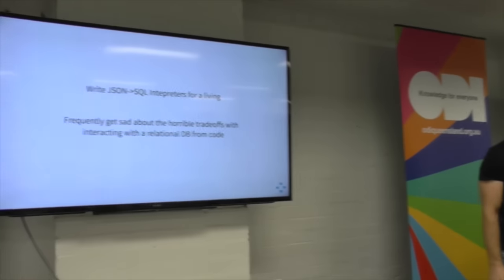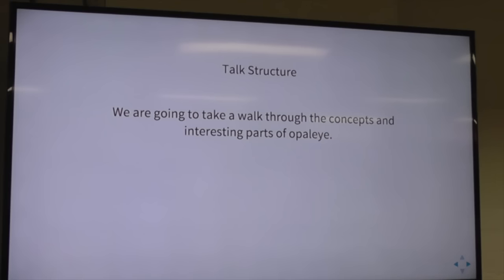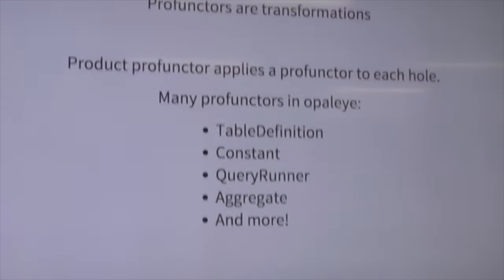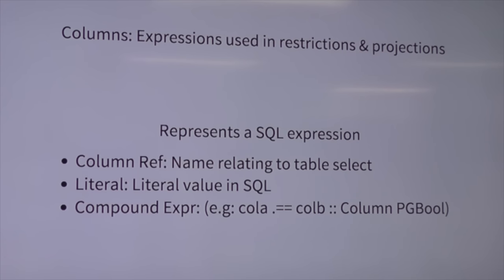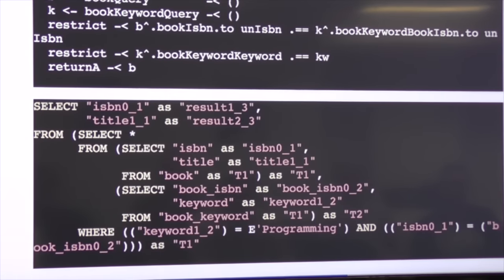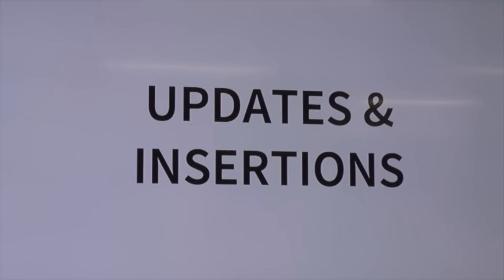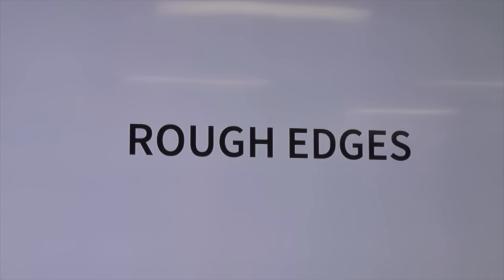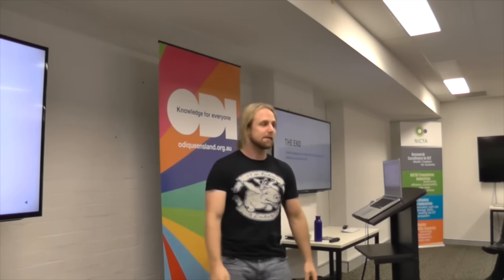Typesafe SQL in Haskell - Ben Kolera - BFPG 2015-09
Ben talks about Opaleye, an extremely composable and typesafe haskell DSL for generating SQL against a Postgres database.

It comes with a tutorial and runnable code that should explain things a bit better: